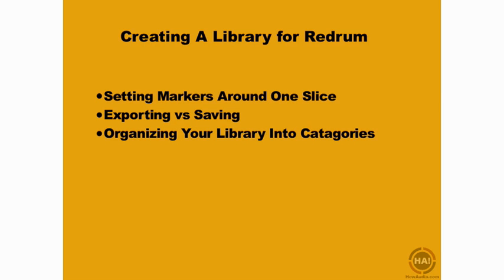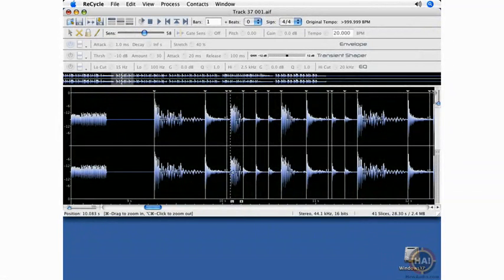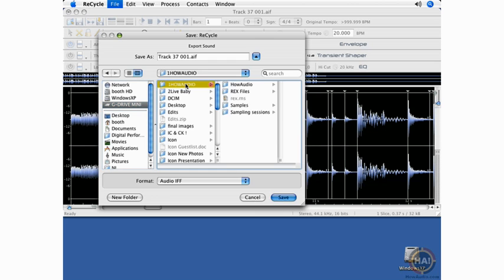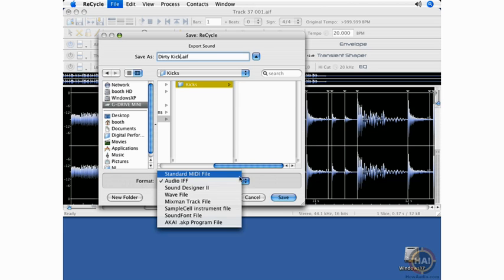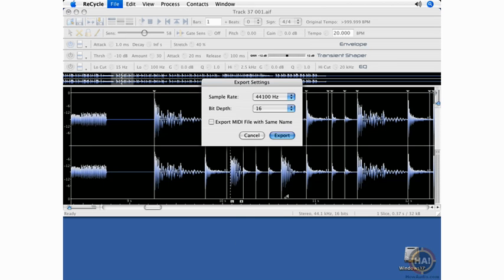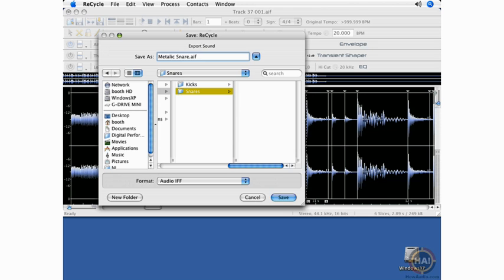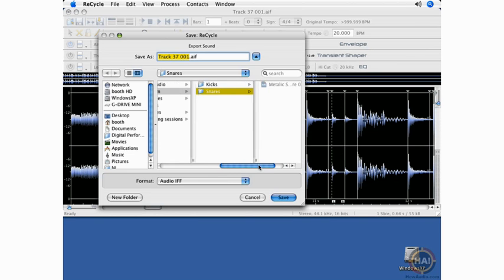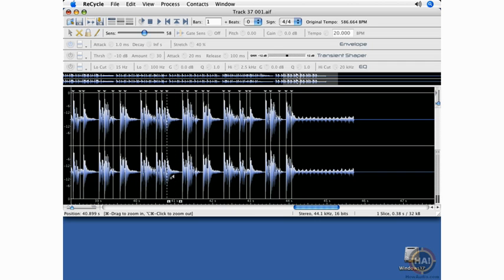Recycle - 0107 - Creating A Library for Redrum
Propellerhead Recycle Tutorial - 0107 - Creating A Library for Redrum